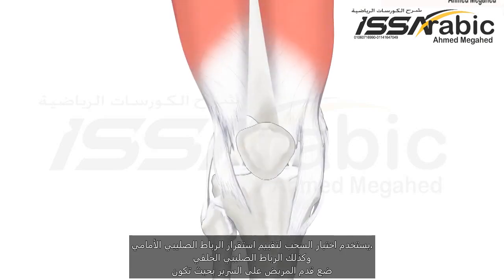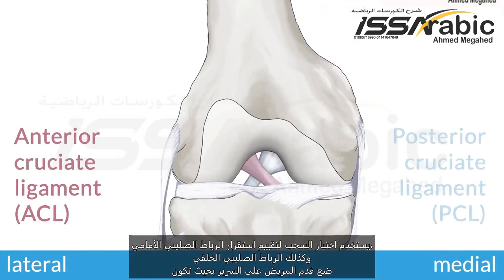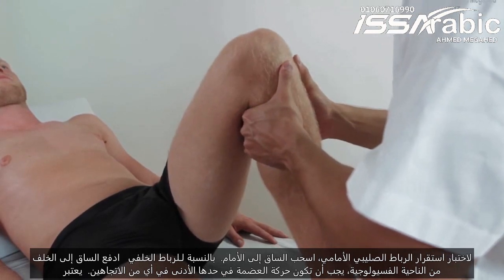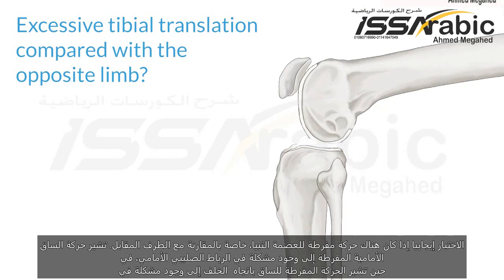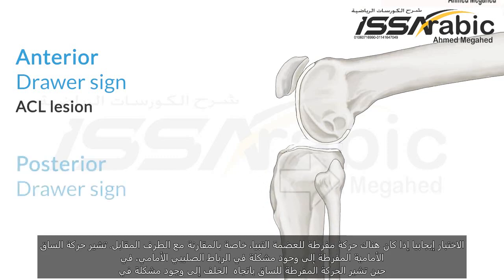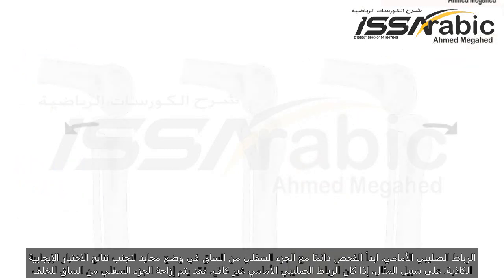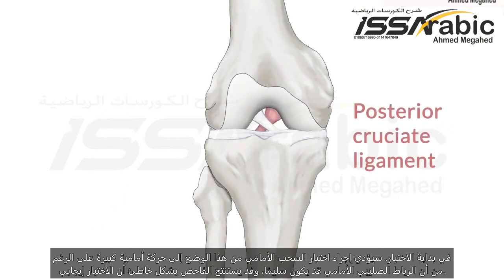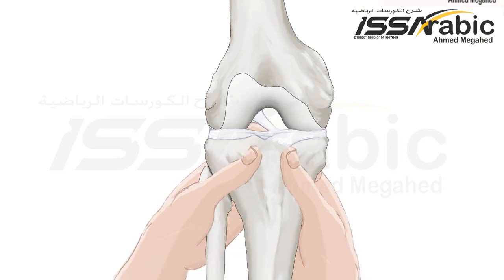كيفية اختبار الرباط الصليبي بالمنزل؟issarabic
كورس المدرب الشخصي
شرح وترجمة كورسات المدرب الشخصي ISSA/NASM /Ace
  احنا بنقدملك الترجمة المعتمدة والشرح الخاص بكورس المدرب الشخصي بالعربي والانجليزي - ترجمة معتمدة باللغتين العربية والانجليزية لجميع كورسات المدرب الشخصي المعتمدة دوليا.
دورات المدرب الشخصي  هي دورات رياضية هتفتح لك الطريق للعمل في اكبر الجيمات والمراكز الرياضية، كما تؤهلك لفرصة عمل بالخارج .
سجل الان 📲
ــــــــــــــــــــــــــــــــــــــــــــــــــــــــــــــــــــــــــــــــــــــــــــــــــــــــــــــــــــــــــــــــــــــــــــــــــــــــ
كورسات المدرب الشخصي المتاح الشرح والترجمة لها
ISSA certified fitness trainer  كورس المدرب الشخصي
ISSA Bodybuilding specialist كورس اخصائي كمال الاجسام
ISSA vs nasm Corrective-Exercise Specialist
Nutrition ISSA كورس التغذية
strength and conditioning coach ISSA  كورس تقنين الاحمال
nasm cpt7 كورس المدرب الشخصي المعتمد من نسم
group exercise certificate كورس المدرب الجماعي
للحصول على الترجمة المعتمدة والشرح + شهادة مدرب شخصي معتمد من أقوى الجهات العالمية
(اطلب نسختك المترجمة الكاملة من خلال ارقامنا علي الواتساب  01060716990  /  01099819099  )
ــــــــــــــــــــــــــــــــــــــــــــــــــــــــــــــــــــــــــــــــــــــــــــــــــــــــــــــــــــــــــــــــــــــــــــــــــــــــ
 ك احمد مجاهد مدرب فيتنس وكمال اجسام - اخصائي تغذية للرياضين - معتمد دوليا
زوروا صفاحتنا
هتتعلم في قناتنا:
اسماء التمارين بالانجليزية. الطريقة الصحيحة للتمارين. الاداء الصحيح للتمارين للمبتدئين . شرح الاناتومي. تغذية الرياضيين . ازاي تبقي مدرب شخصي . اعداد مدربين . مدرب جيم . كمال الاجسام . دورات تدريبية مجانية. شروحات . شهادات.ISSARABIC . بالعربي . مدرب رياضي بالجيم.FITNESS TRAINER . PT . CPT .GYM . CFT . CPT 7 . NUTRITION .اسرار المدرب الناجح.تمارين الرجل . تمارين الاكتاف . تمارين الصدر. تمارين الظهر . تمارين البطن . تمارين السمانة . تمارين البايسيبس . تمارين التراي سيبس